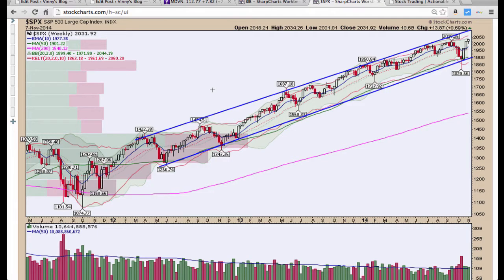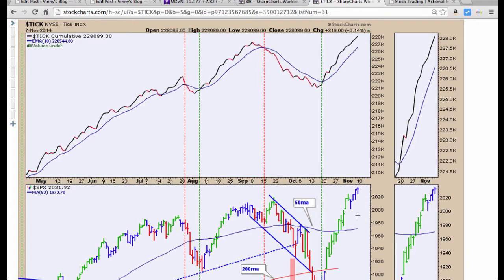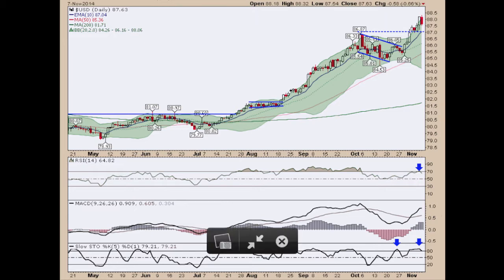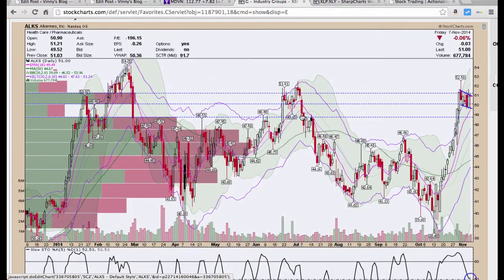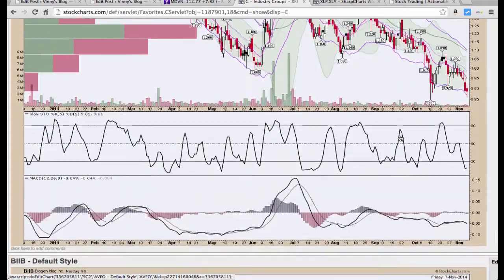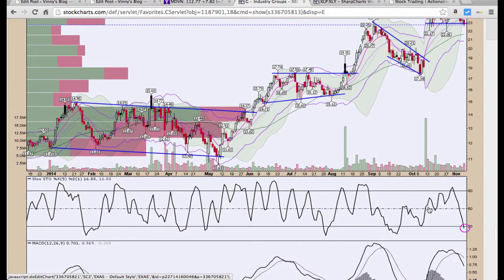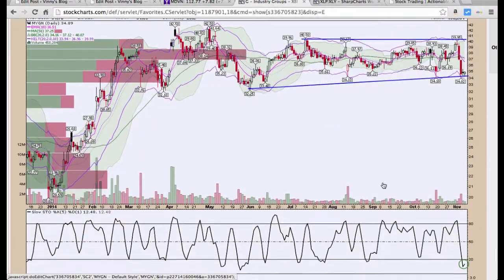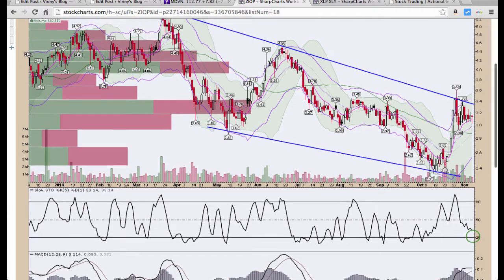Biotechs Gold and Energy 11 09 2014